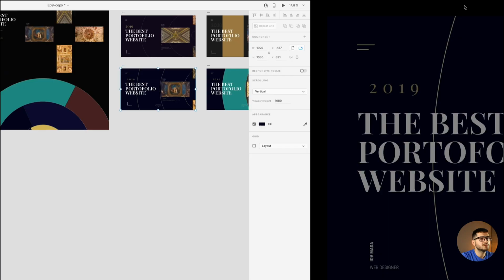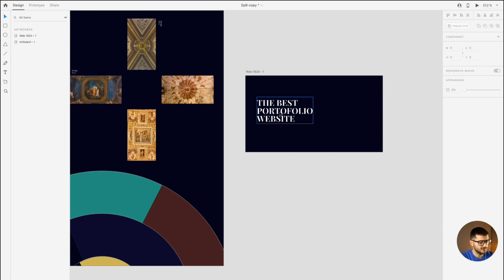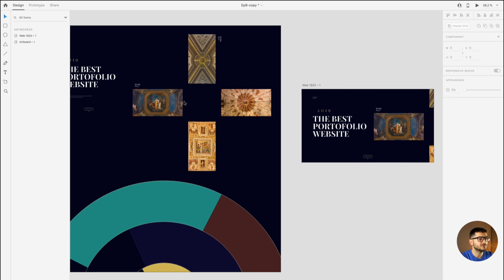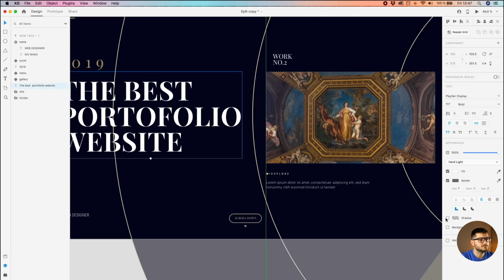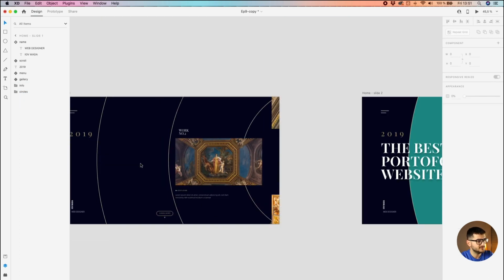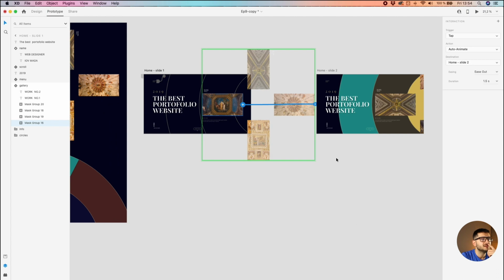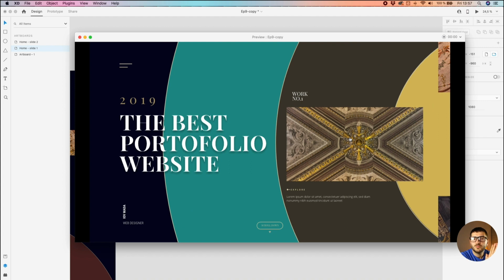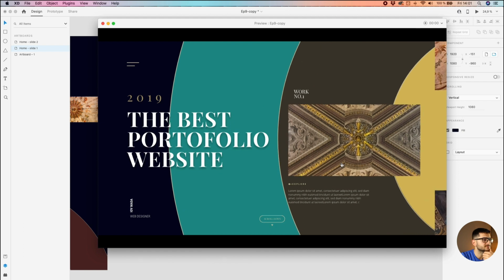Animate vector shapes and design with Adobe XD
FYI after editing the video i realised the typo mistake inside the video 😂🤓

Short overview:
- create a revolving animation with simple shapes
- working with vectors
- transitions
- animating a rotating gallery
- user interface for desktop
- component states
- typography

Extra
- improve your creativity
- create a portfolio for yourself

Dropdown a comment with your thoughts or what would you like to see in the future courses with Adobe XD.

Have fun!